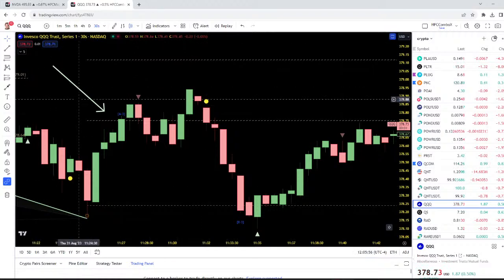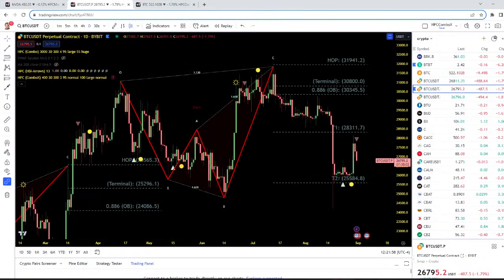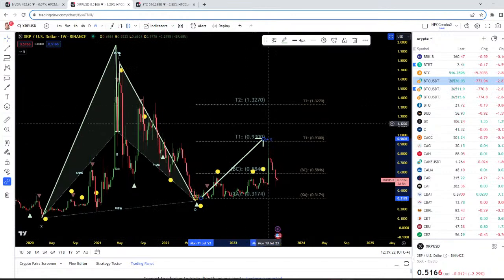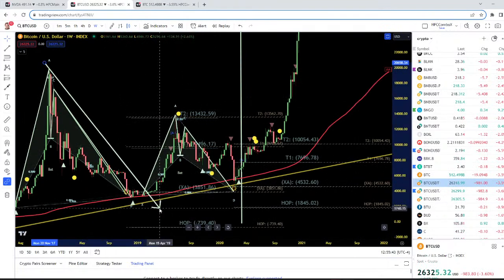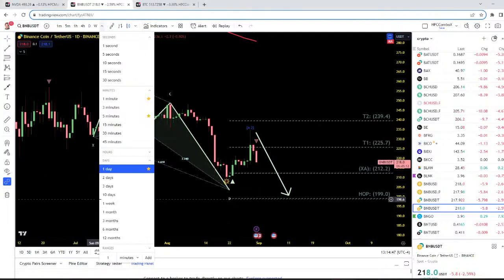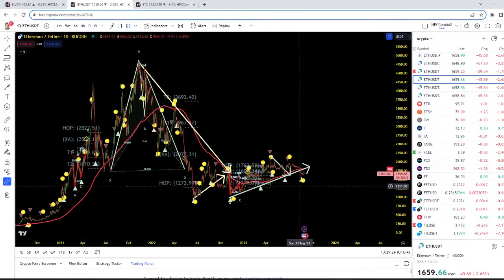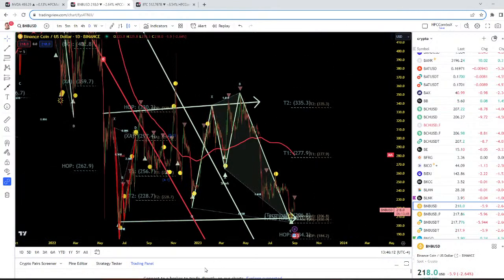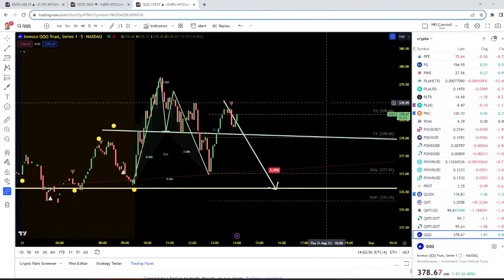Harmonic Pattern Podcast #238 with Scott Carney - The Return of Harmonic Patterns with Mitch Ray